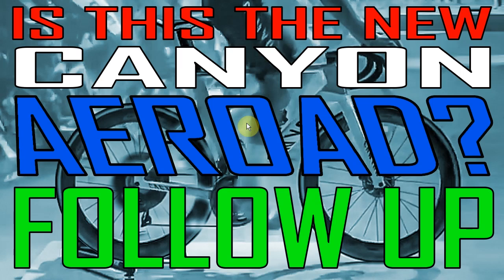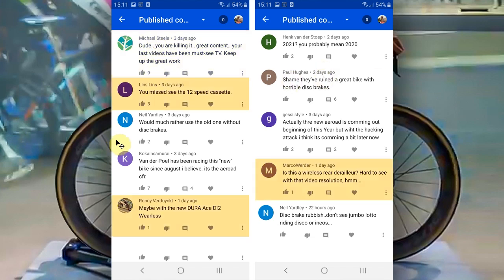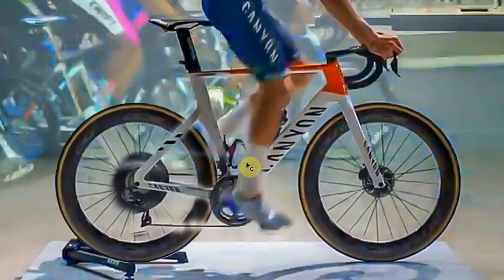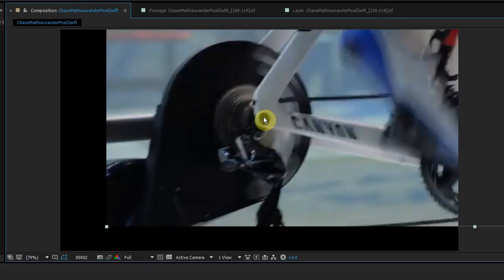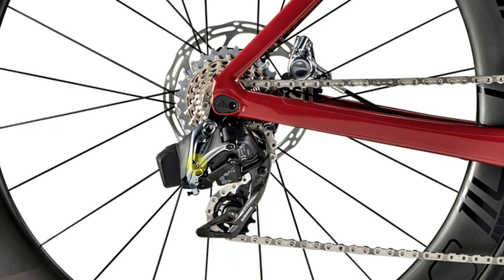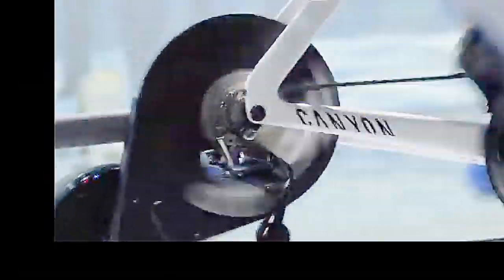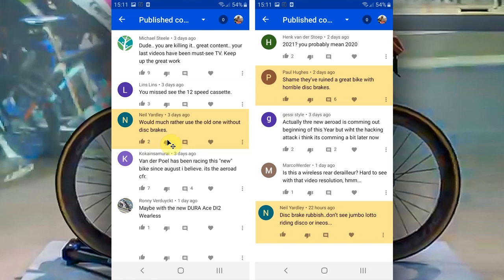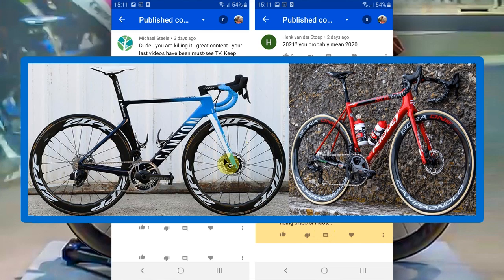Follow up to 'Is this the new Canyon Aeroad 2021'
Is this the new Dura Ace wireless 12 speed Di2 from Shimano - or just a normal old Dura Ace 11 speed Di2 - in this video I examine the video in more detail. Also, I give my opinion on disc brakes.